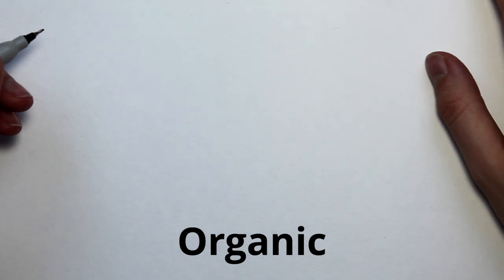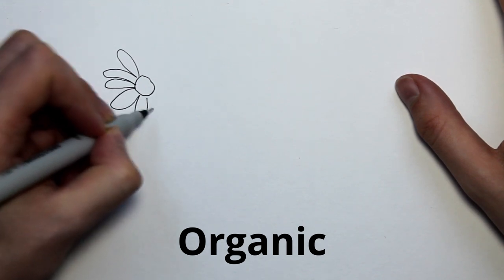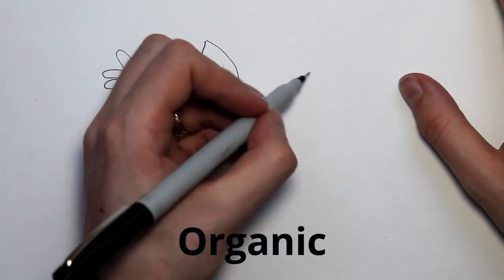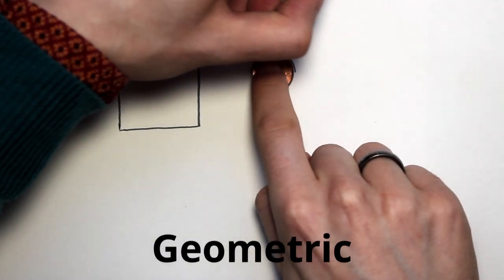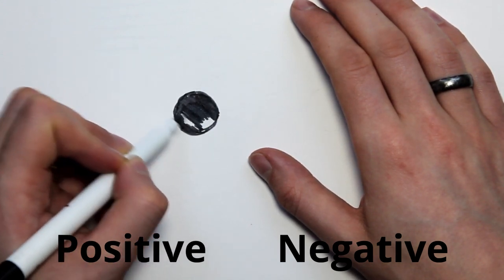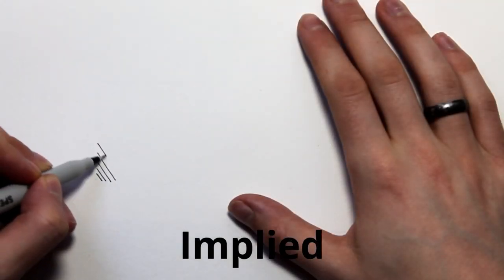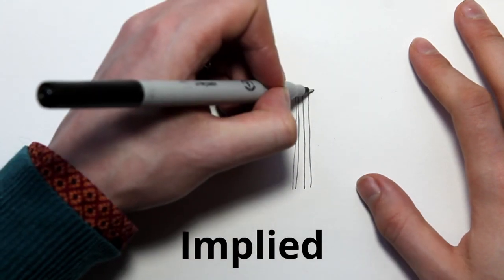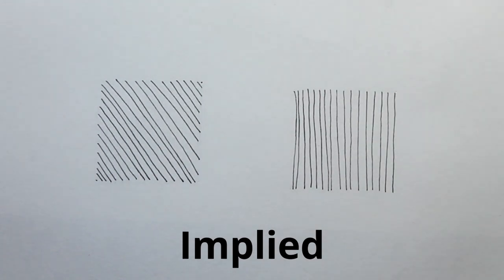Understanding the Visual Elements - SHAPE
This video is the second in a series about the Visual Elements of Art and Design. Every work of Art & Design contains at least one of these seven Visual Elements (Line, Shape, Tone, Form, Texture, Colour, and Pattern), whether the artist put them there on purpose or not. Better understanding the Visual Elements and how they work together can help artists and designers create more effective works of art/design.

This video focuses on the second element; Shape. Shape refers to the two-dimensional area that is created when the ends of lines are joined together to create a closed area. The world of Art & Design is full of shapes, and in this video, we explore a few of the different ways of categorising them.

0:00 Intro to Shape
0:46 Organic Shapes
1:16 Geometric Shapes
2:05 Positive & Negative Shapes
2:42 Implied Shapes